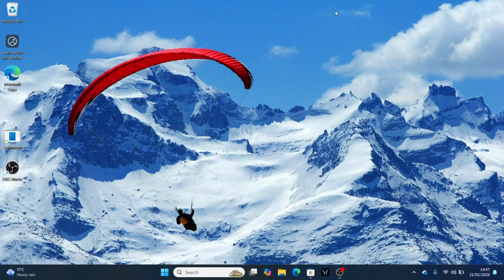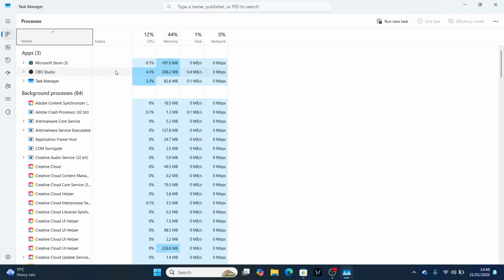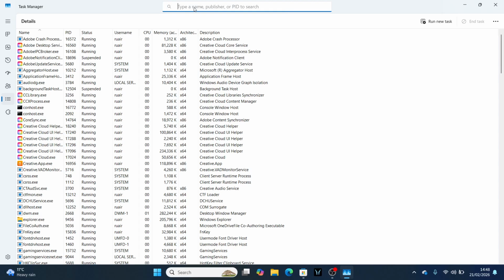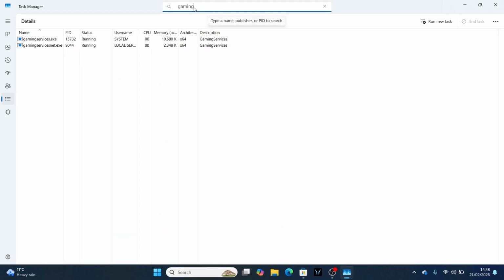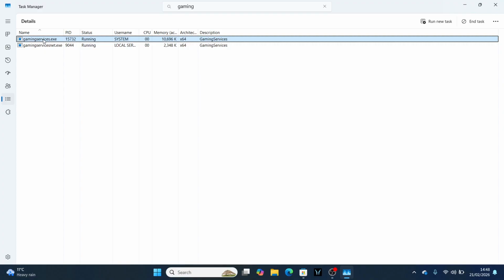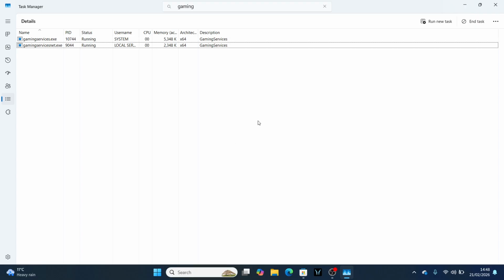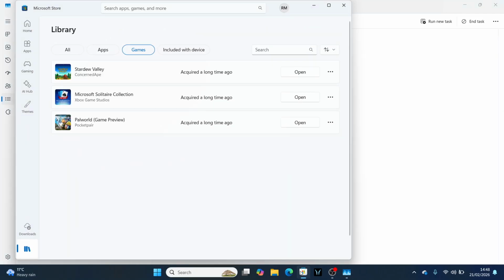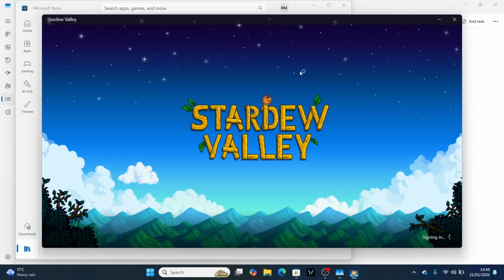How to Fix Xbox Game Pass PC Not Syncing Data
In this video I show you how to fix your xbox game pass pc not syncing data.